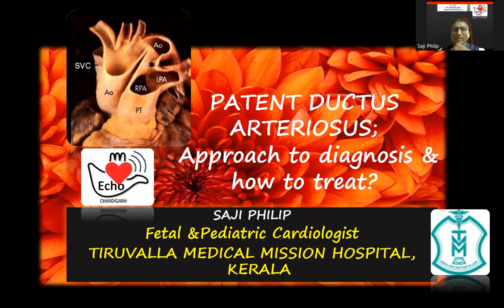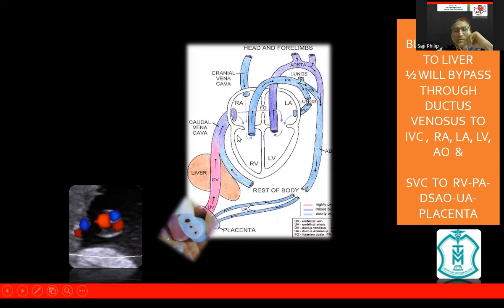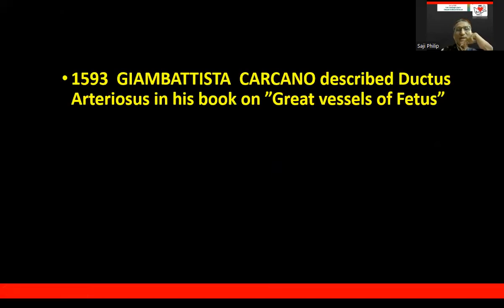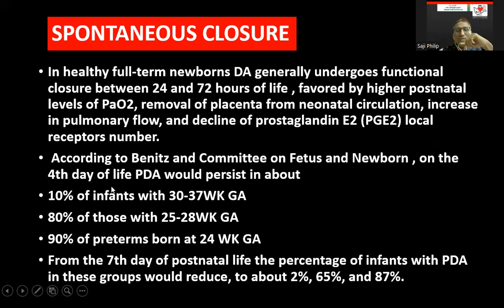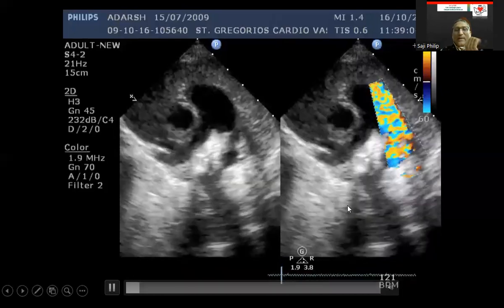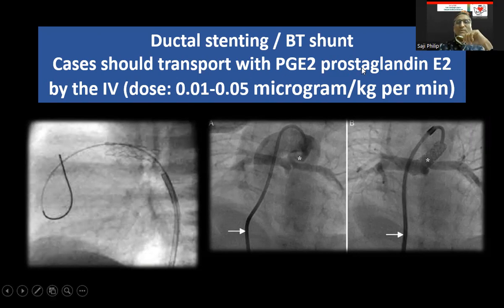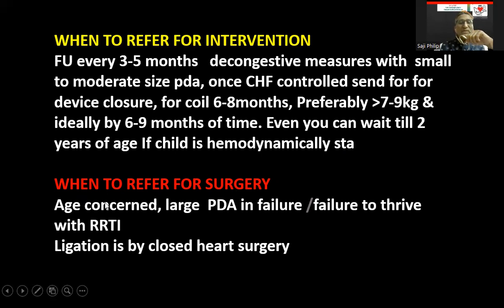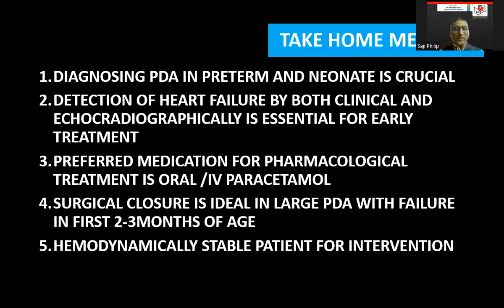ALL ABOUT PDA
TO KNOW ABOUT PDA